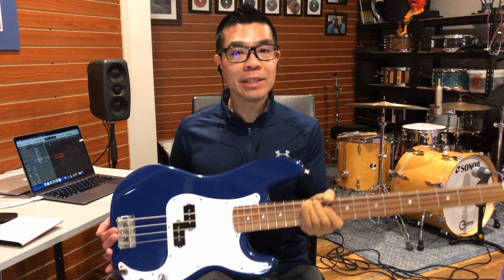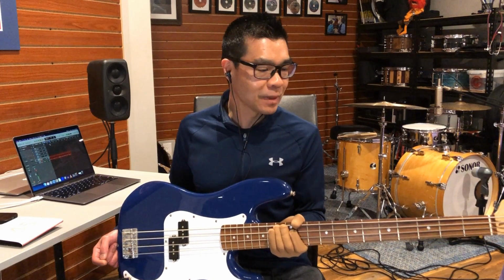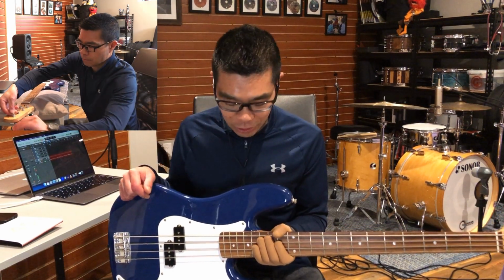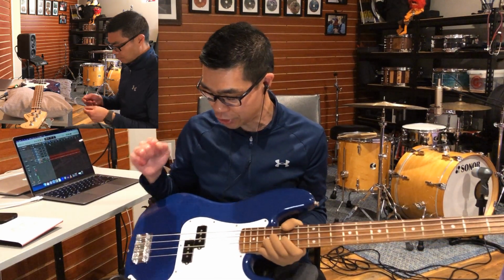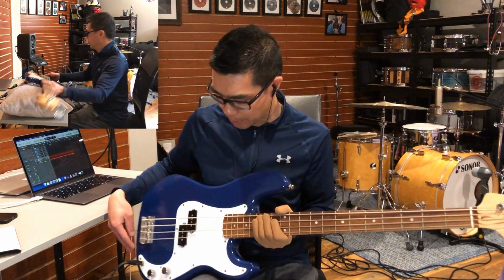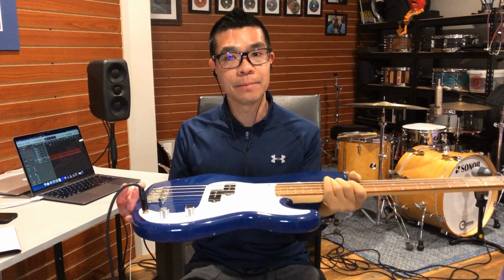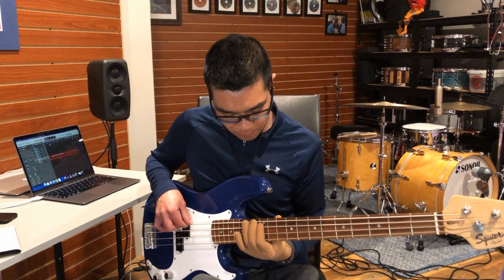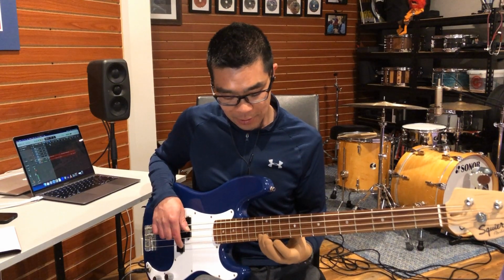Squier Affinity Precision Bass - A good setup power-ups this bass!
In this video, I have a Squier by Fender Affinity Series Precision style bass in for a setup. This setup takes an instrument that was difficult to play, played out of tune and had undesirable phasey/chorusey sounds, and turns it into a great sounding bass! A good setup is required to maximize the potential of any instrument,  regardless of cost.

*To best appreciate the sonic differences, quality headphones or speakers are recommended.

Song excerpt: Travelling without moving - Jamiroquai

00:00 Intro song
01:10 Intro
01:50 Issues with the bass before set-up
02:58 Set-up steps
06:56 Demonstration of sounds and intonation
09:39 Outro song